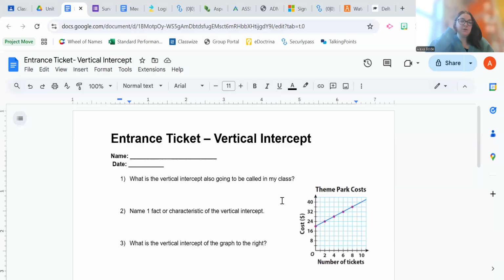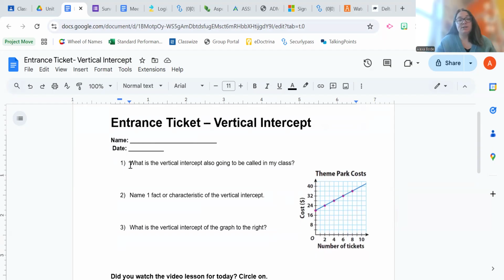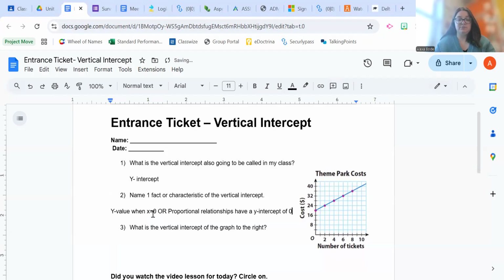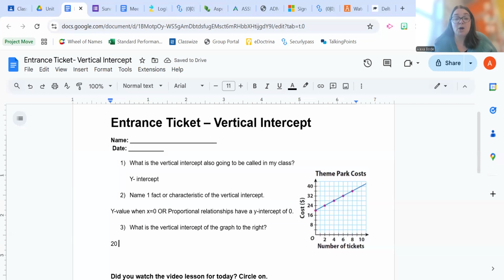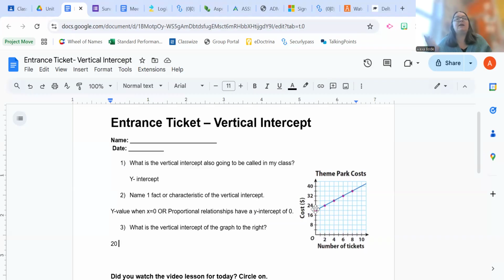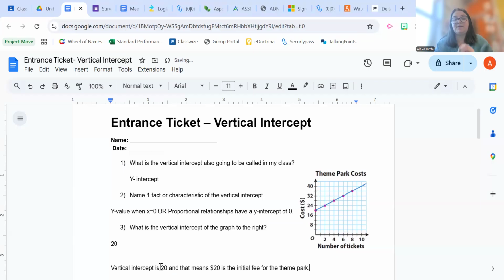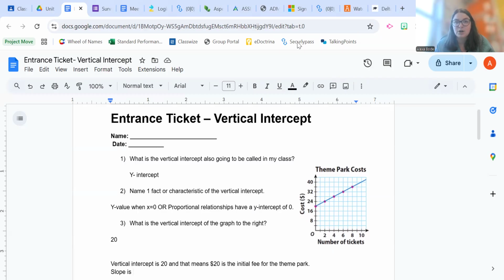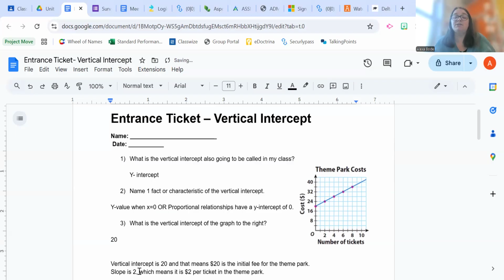Unit 3 Lesson 5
Students are reviewing entrance ticket from night before and look at the context of the vertical intercept and slope of the graph.